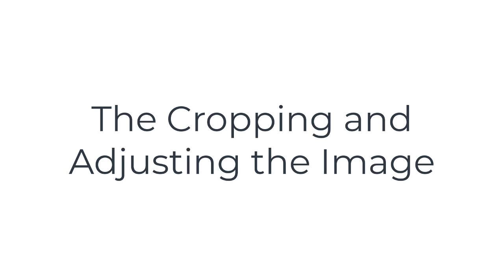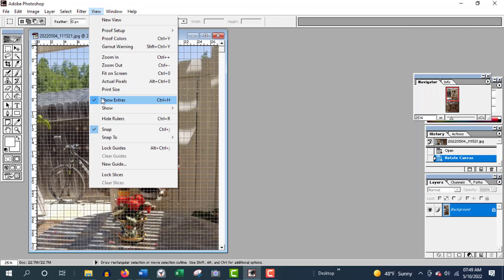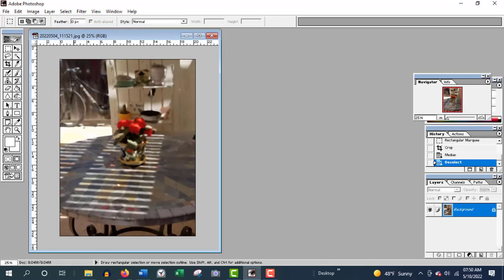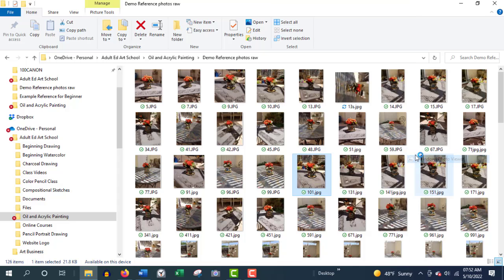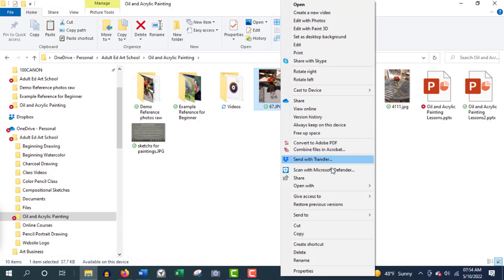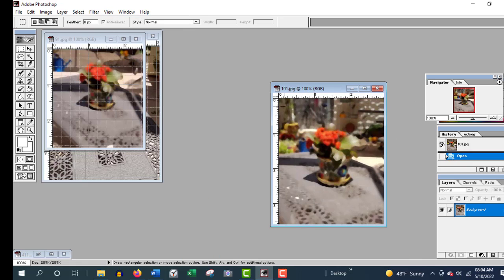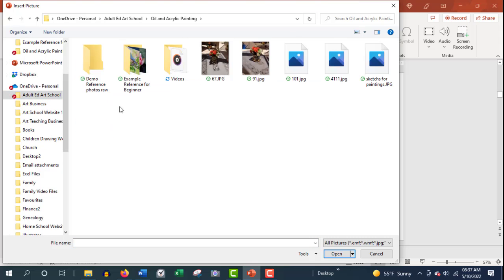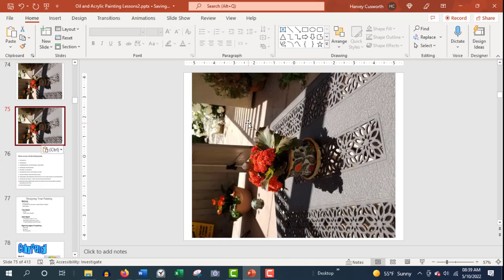Editing and Cropping Your Photos as Reference for Painting 2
Editing and Cropping Your Photos to Create Dynamic Reference for Oil and Acrylic Painting